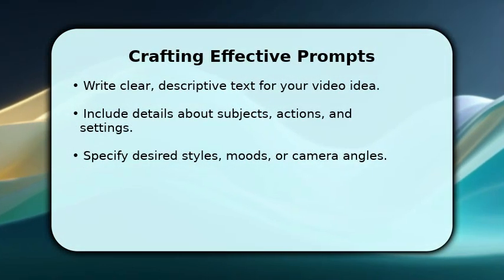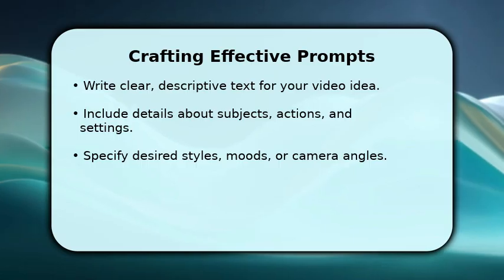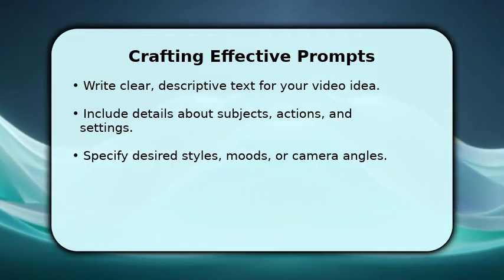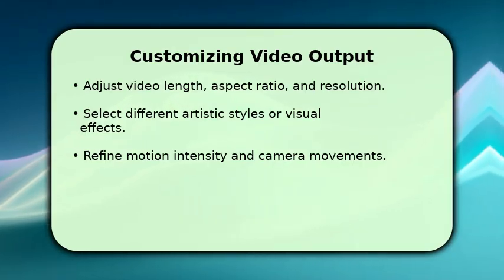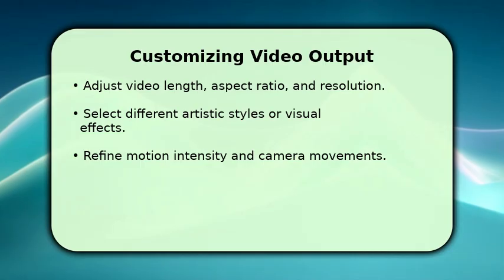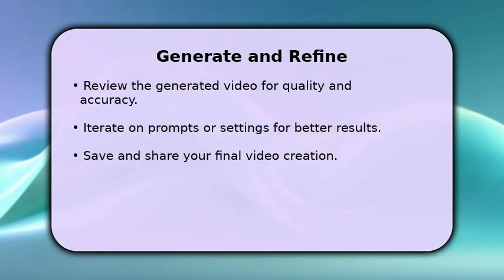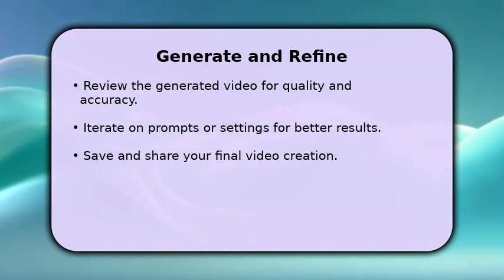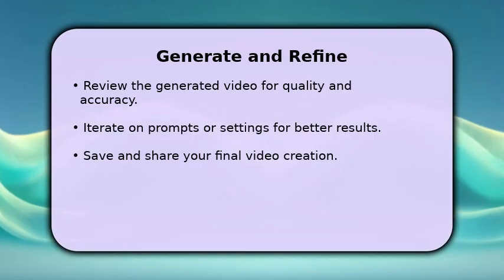How To Use Gemini Veo 2 - Easy Guide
▸ (t) In this video, we'll take you through a step-by-step guide on how to use the Gemini Veo 2. From setting it up to navigating its features, we'll cover everything you need to know to get started. Whether you're a beginner or an experienced user, this easy-to-follow tutorial will help you unlock the full potential of your Gemini Veo 2.

Gemini Veo 2 review, how to use Gemini Veo 2, Gemini Veo 2 setup guide, Gemini Veo 2 features, Gemini Veo 2 tutorial, Gemini Veo 2 user manual, Gemini Veo 2 beginner's guide, Gemini Veo 2 tips and tricks, Gemini Veo 2 troubleshooting